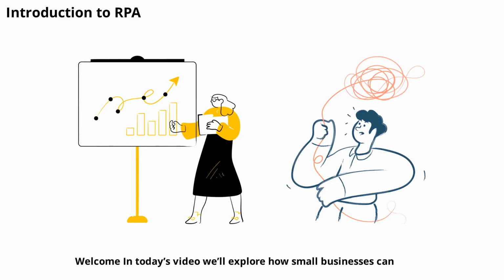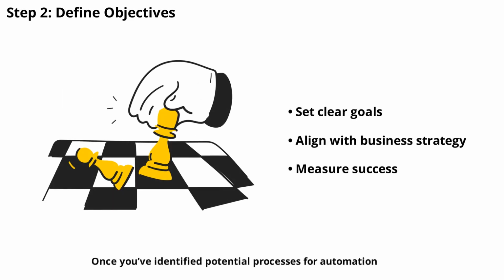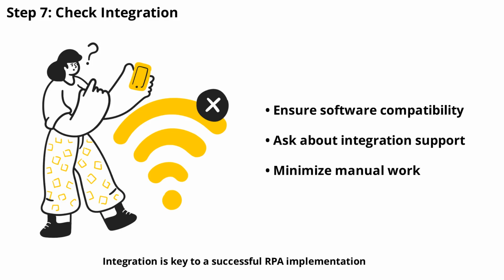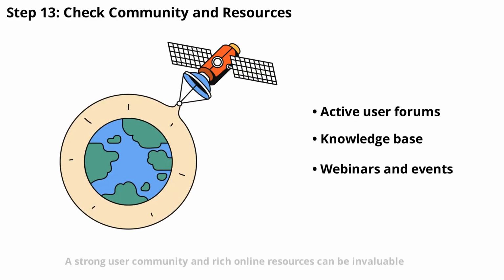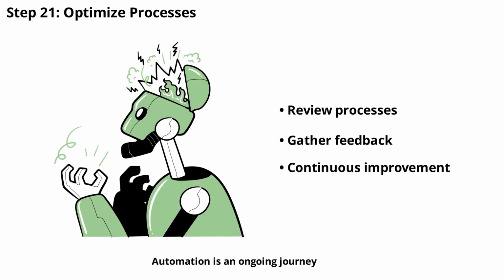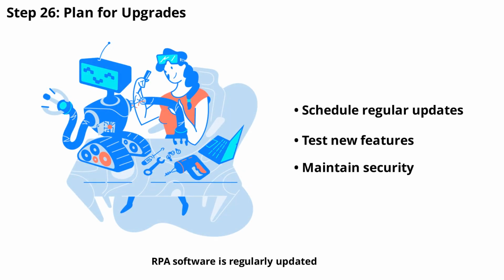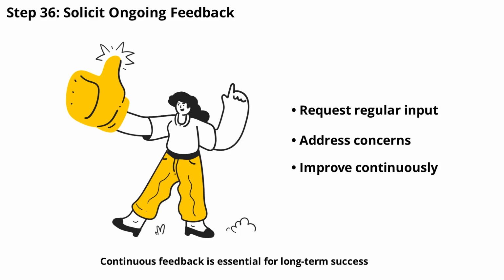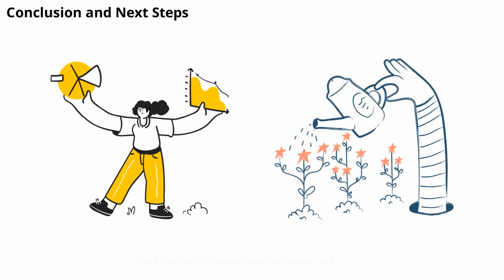How do you choose RPA (robotic process automation) for small businesses (step-by-step checklist)?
Discover how small businesses can choose the right RPA solution with a practical step-by-step checklist. Learn how to assess costs, workflows, scalability, security, vendor support, and ROI so you can automate smarter, save time, and boost business efficiency confidently today.